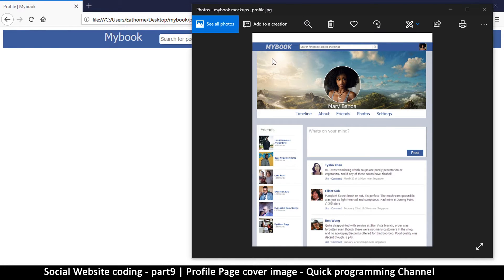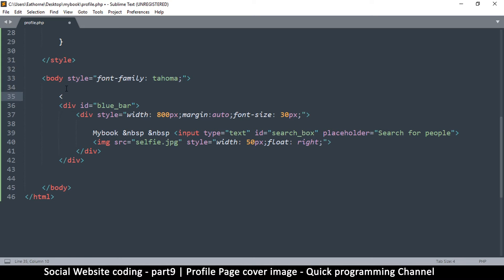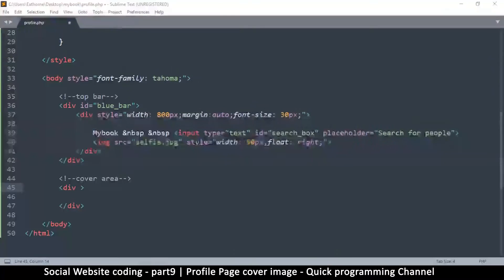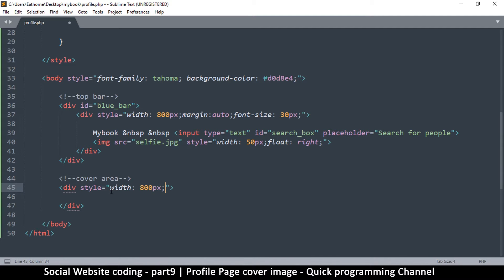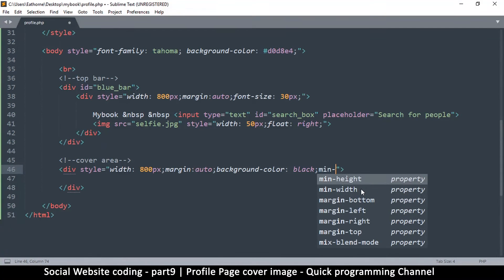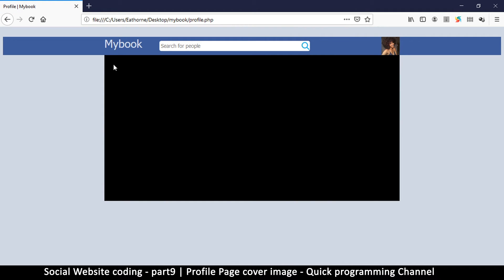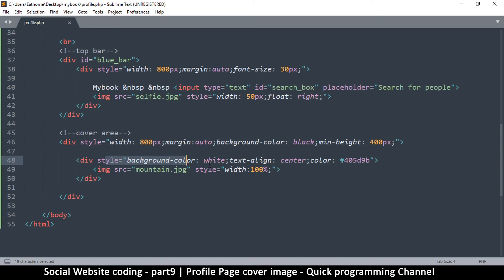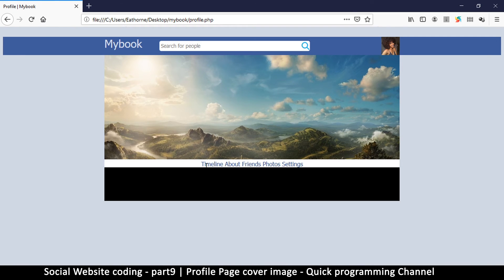Social Website from scratch - Part 9 - Profile Page Cover image | PHP | HTML | CSS | MYSQL Database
learn how to create your own social website. this series will teach you the fundamentals of html, css, mysql database and PHP